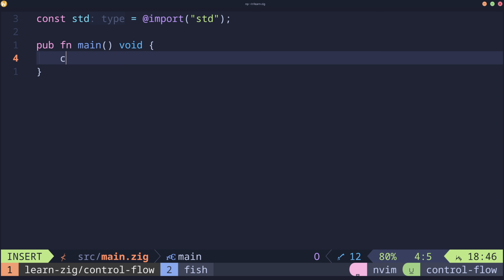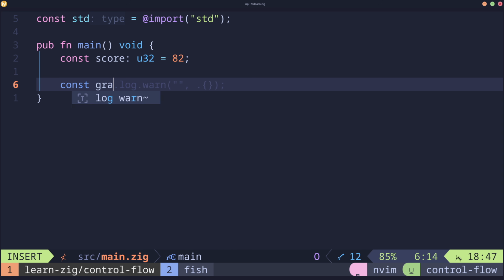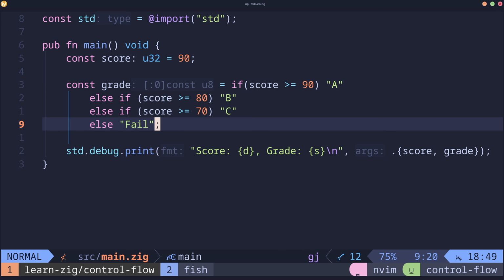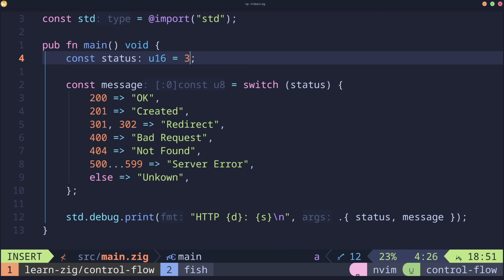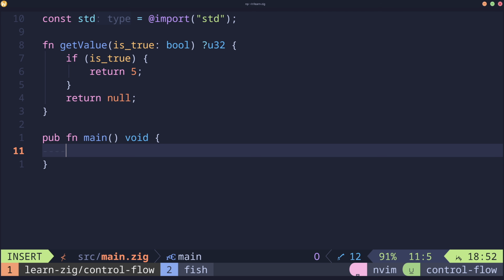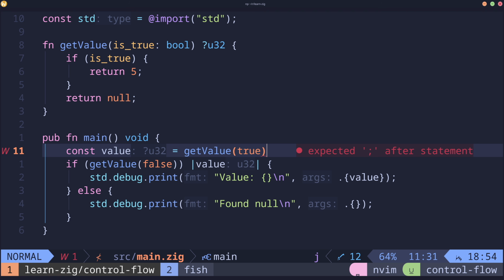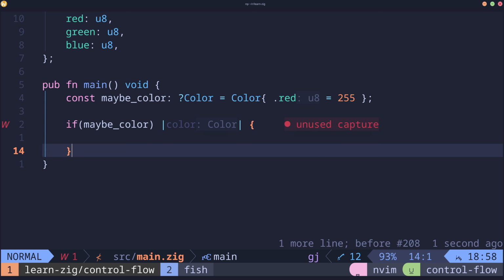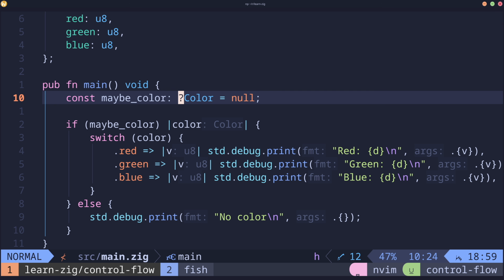Control Flow in Zig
Welcome to the next video of the Let's Learn Zig series! Today we go over control flow in Zig.

📚 Topics Covered:
1. Basic if/else statements
2. Putting the value of an if/else statement into a variable
3. Switch statements
4. Optional types

🖥️ Equipment:
- 32" 4K Monitor
- Elgato Camlink
- 1TB SSD

0:00 Intro
1:43 if/else
2:57 if/else variables
4:35 switch
6:43 optionals
9:40 switch on enum
11:56 outro